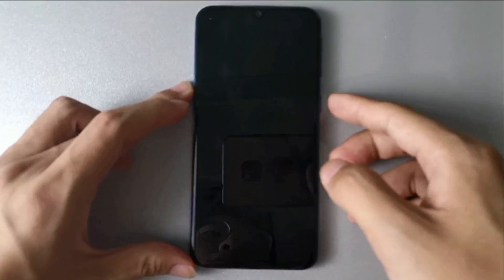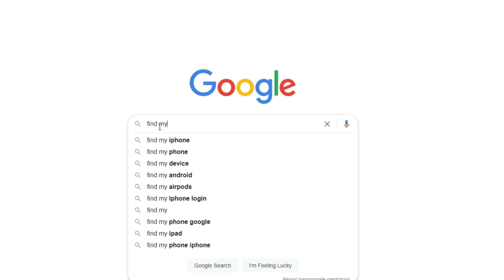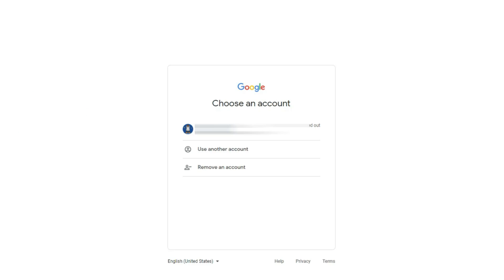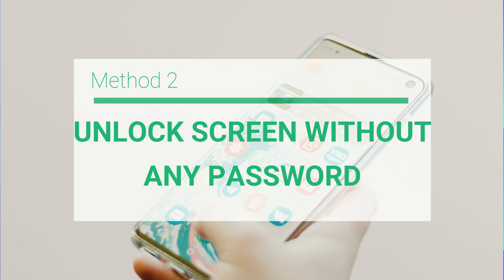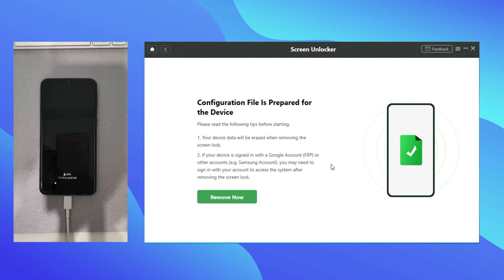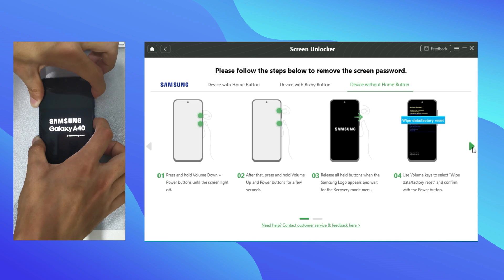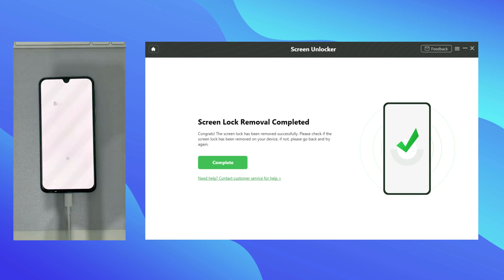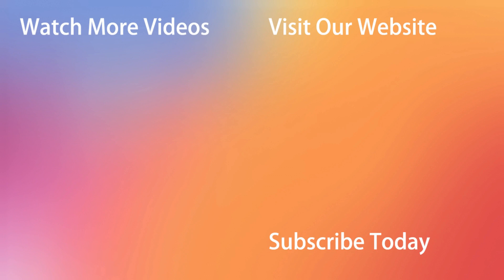[2 Ways] How to Unlock Android Phone without Password | Samsung Pattern 2025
Have you managed to lock yourself out of your phone? Don’t panic, we’ve all been there before and we’ll probably be there again at some point. We’re going to show you how to unlock android phone without password.

Most phones these days give the option to use biometrics to login – so try using the fingerprint scanner or facial recognition software first. If you don’t have this set up, then there are some other things you can try.
00:00 Intro
00:19 Method 1. Unlock Android Screen Lock with Google Find My Device
01:17 Method 2. Unlock Android Screen Lock without Any Password